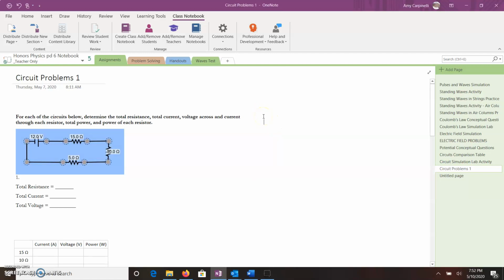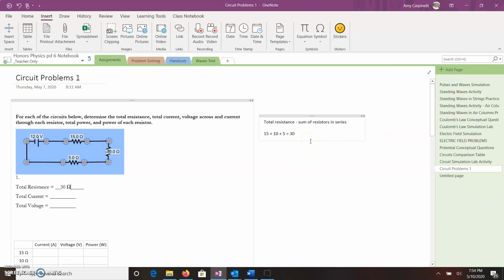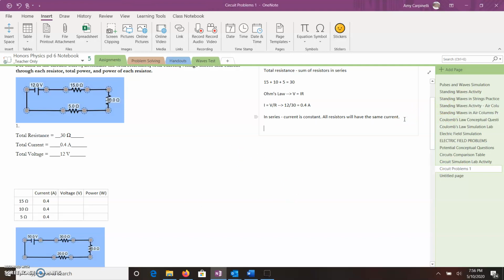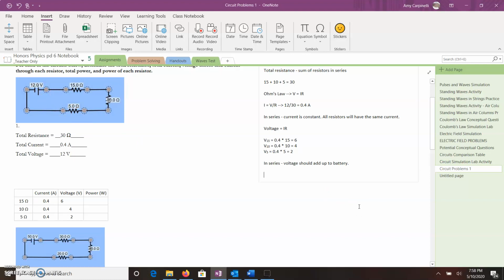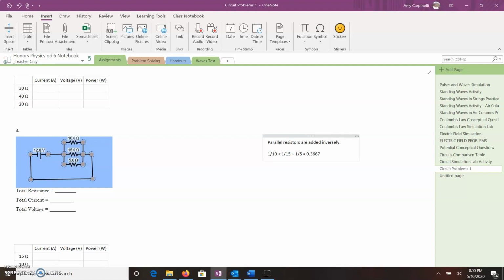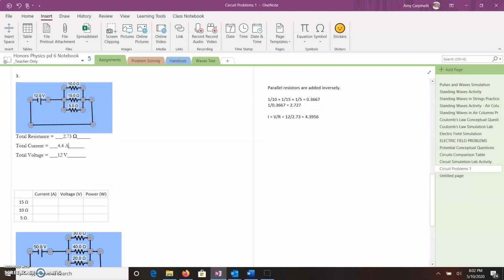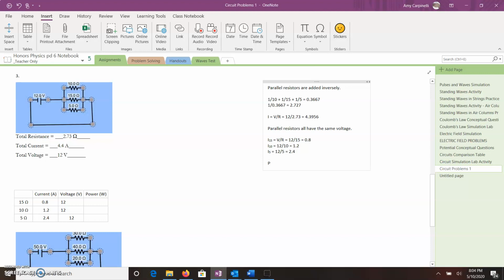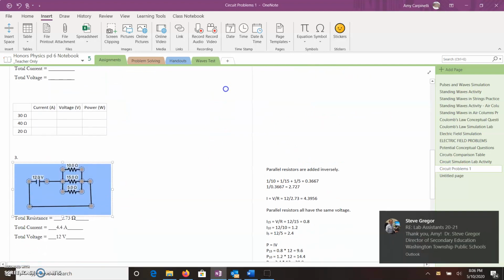Series and Parallel Circuits